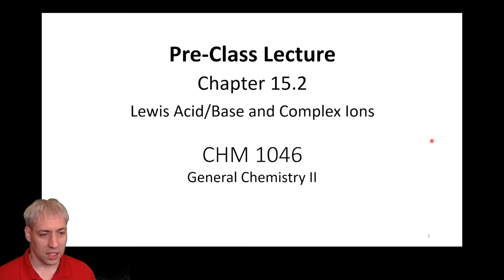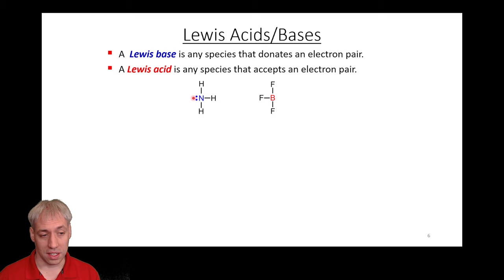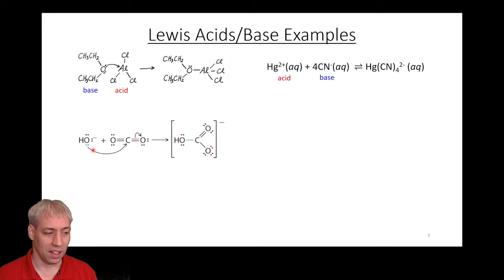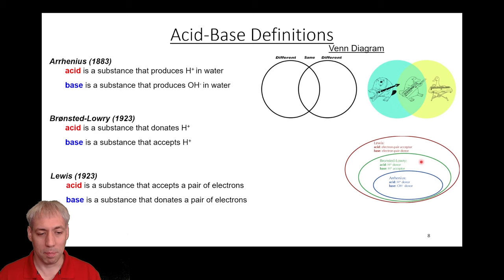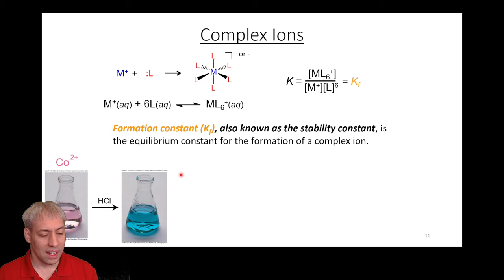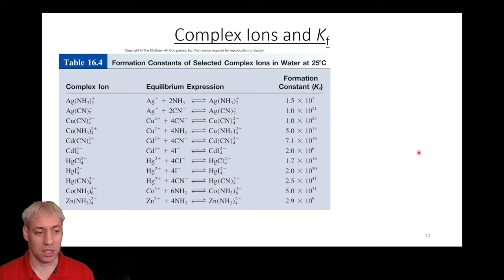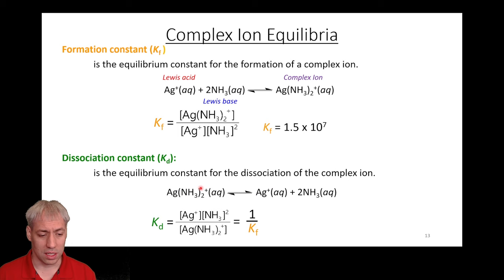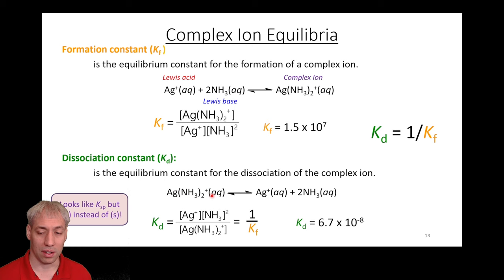15.2 Lewis Acids/Bases and Complex Ions (by Dr. Kenneth Hanson)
This pre-class lecture for General Chemistry 2 (CHM1046) by Dr. Kenneth Hanson covers section 15.2 (Lewis Acids-Bases and Complex Ions) of the Chemistry textbook (2nd Edition) by OpenStax